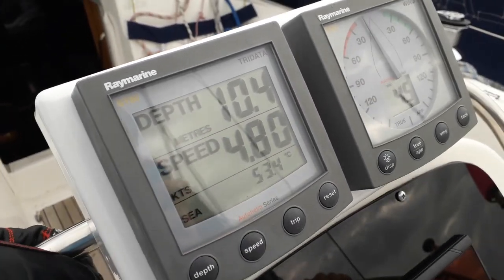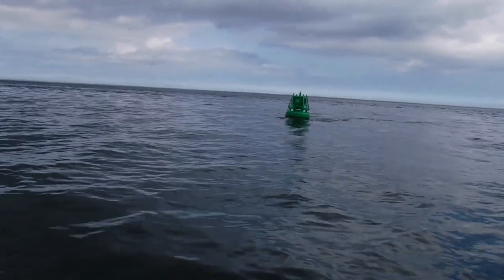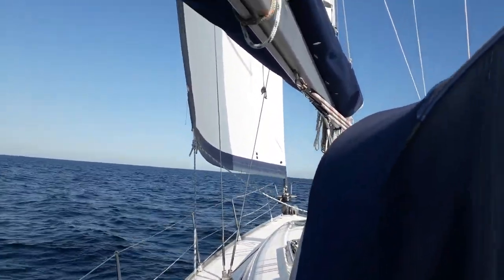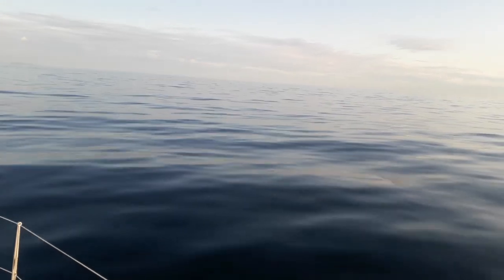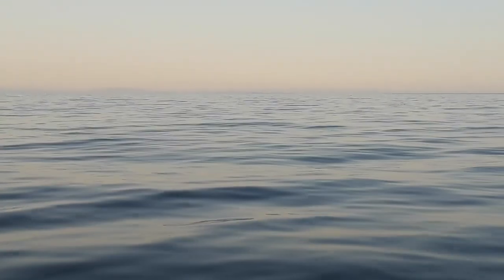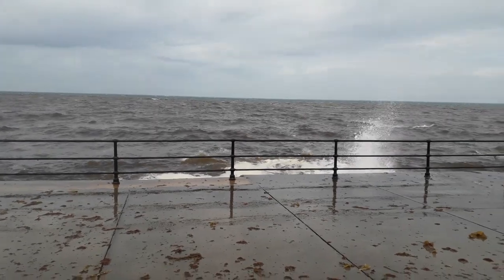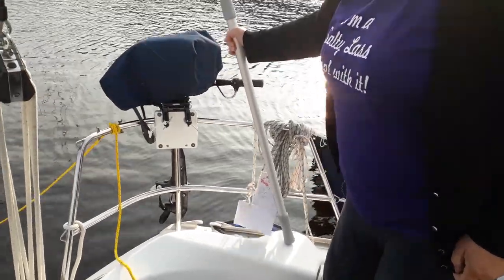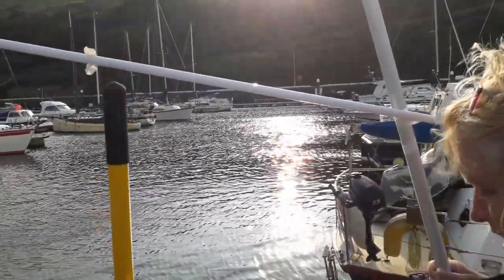Sea state moderate - Carrickfergus to Liverpool - Ep. 103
We leave Belfast Lough and head back to Liverpool, getting a mix of weather and sea. We also plan our new solar arch and get a welcome committee of dolphins!

About us

Follow us

On my way home - The 126ers

Winds of Spring - The 126ers

Windows rolled down - The 126ers